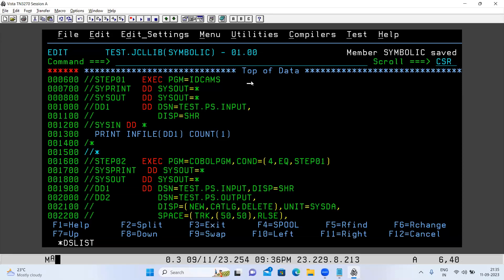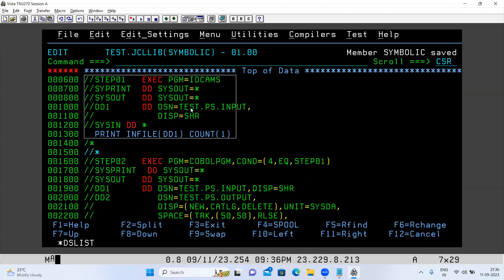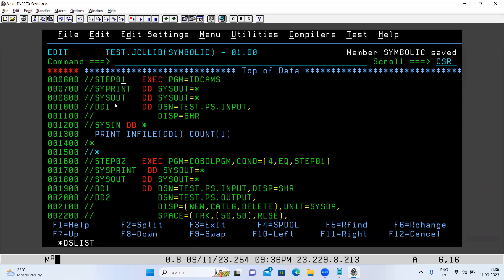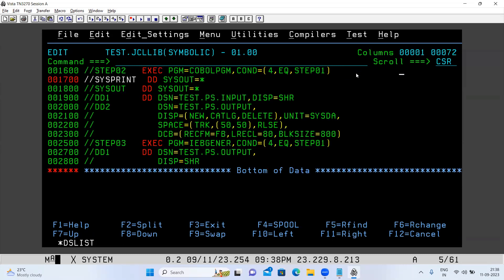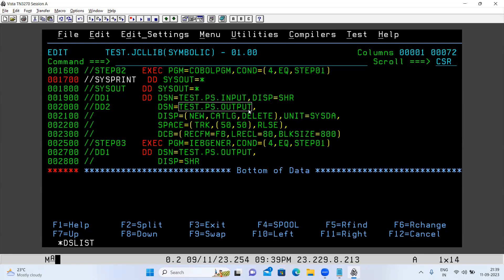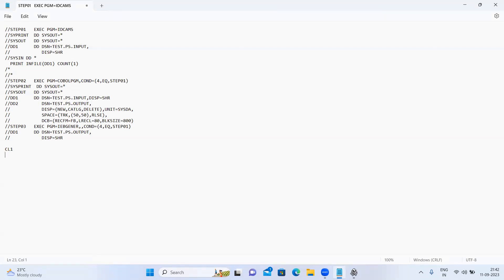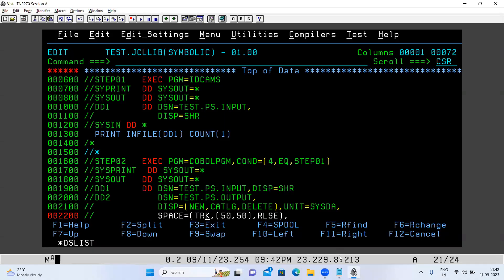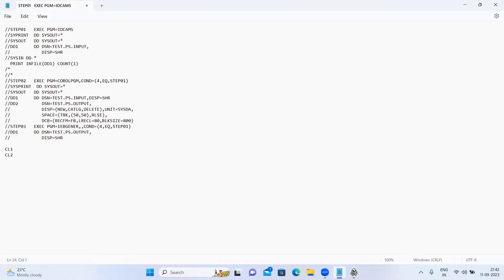Real time use of Symbolic parameter | All About mainframes